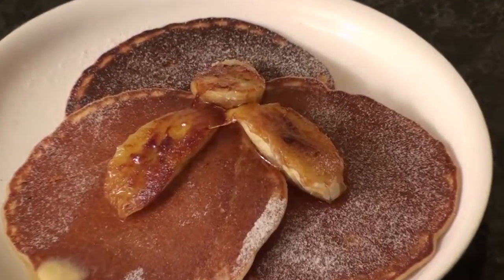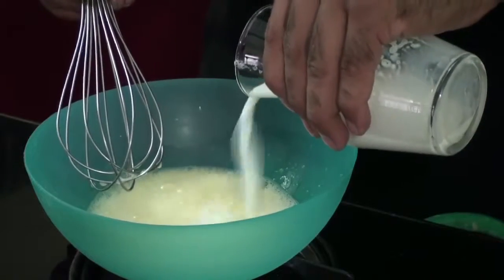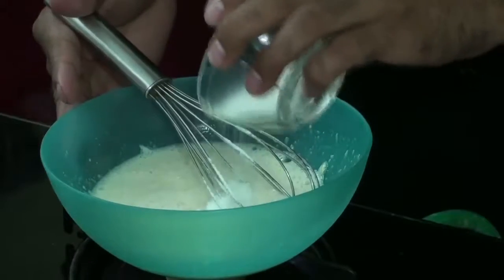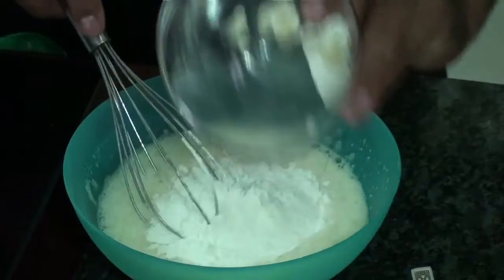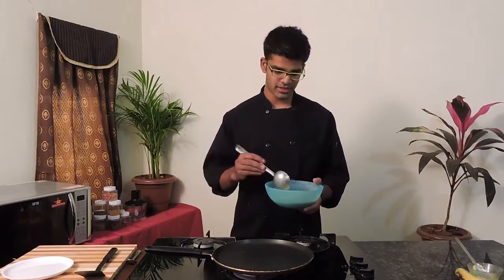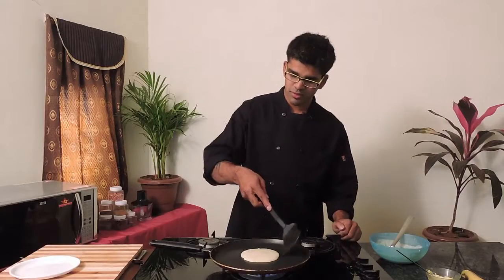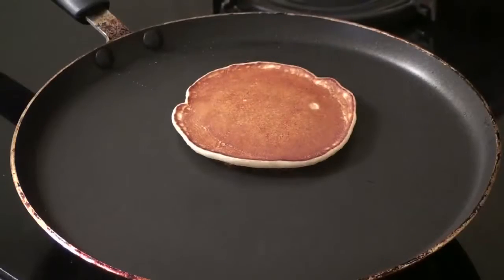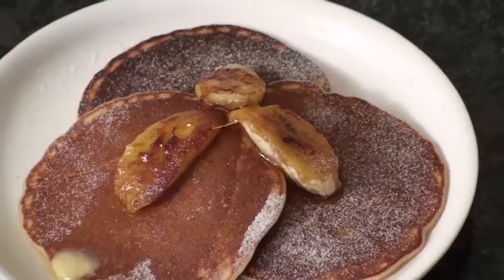BANANA PANCAKE BY FOOD CAFE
THIS IS  A SIMPLE BANANA PANCAKE MAKE FOR THE PERFECT WEEKEND MORNING BREAKFAST.

ESSAY TO MAKE IN FEW MINUTES

BANANA PANCAKE

Flour : 1 cup
Milk:1/4 cup
Sugar :1/3 cup
Banana pulp:1
Baking powder:1/2 tsp
Butter :As required